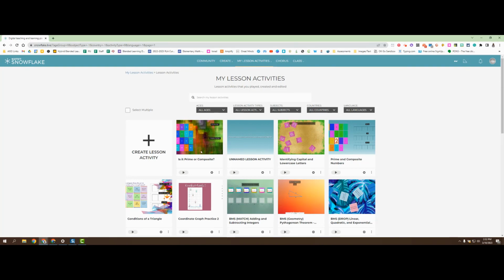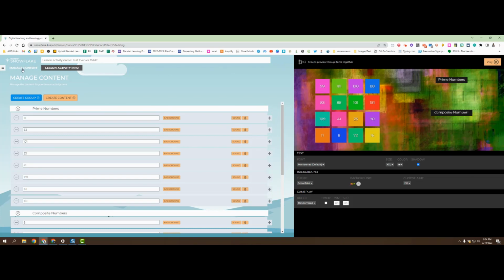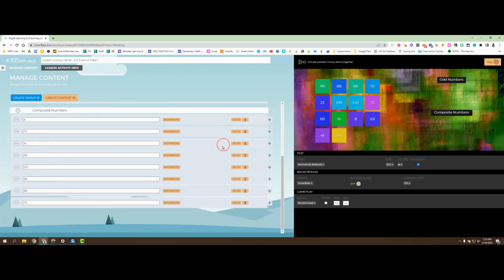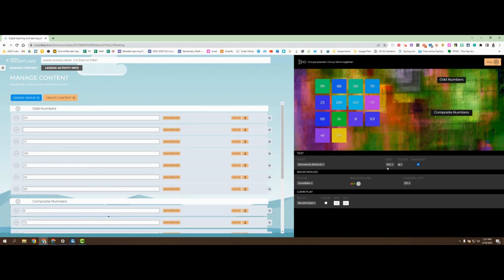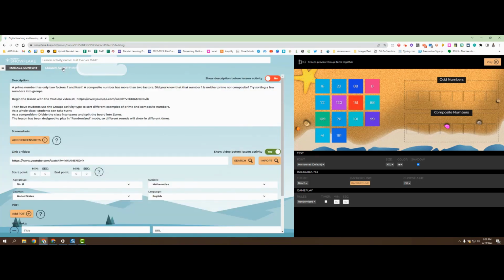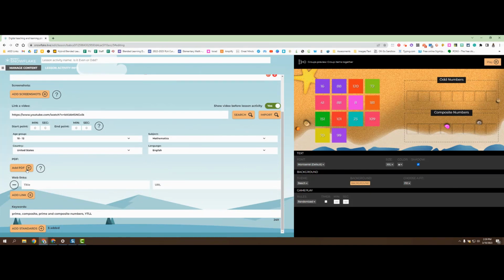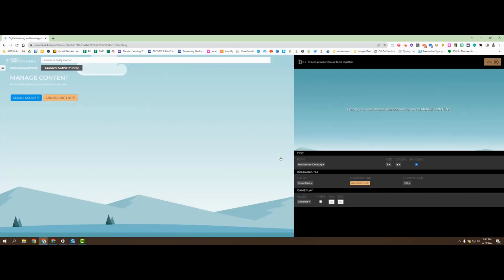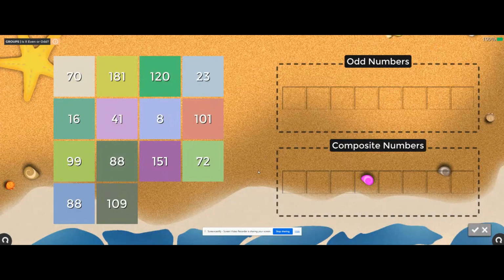Editing and Creating Lessons in Snowflake live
How to edit/create lesson activities in Snowflake.live and on your ClearTouch panel